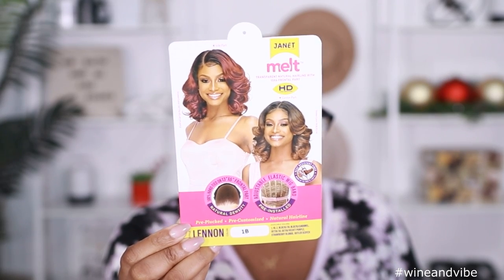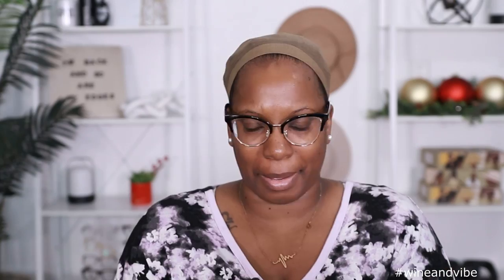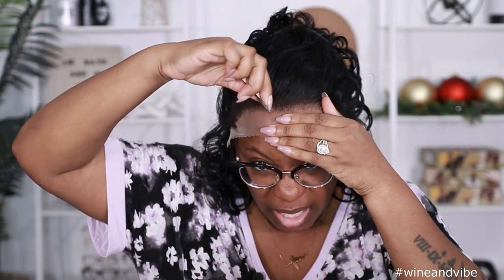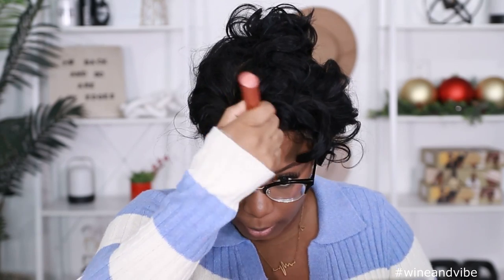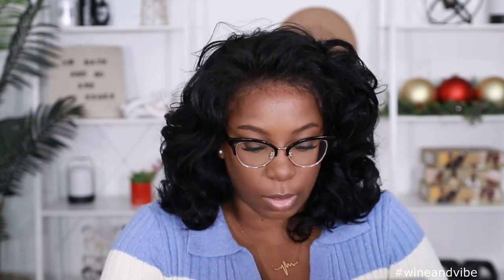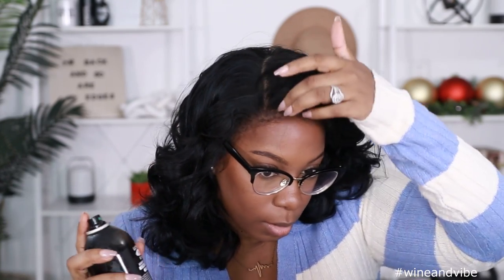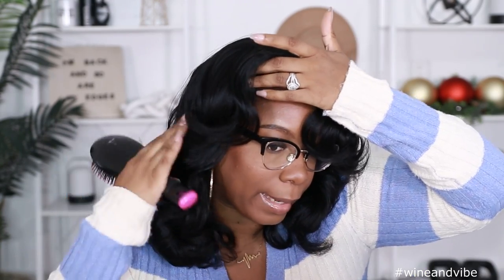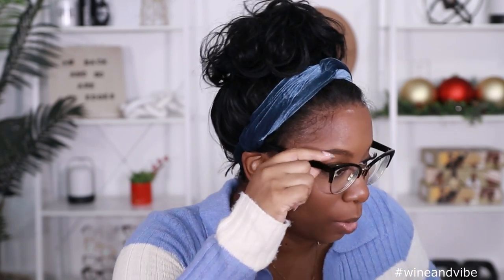Give Ya Pockets a Break! Janet Collection LENNON $45 Synthetic Wig has HUMAN HAIR Qualities *Review*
Give Ya Pockets a Break! Janet Collection LENNON $45 Synthetic Wig has HUMAN HAIR Qualities *Review* .  Press play for glueless beginner friendly wig install & review by Kie RaShon .

Color: 1B
Length: 14in
Texture: Thick Silky
Big Head Friendly: YES, but short sides
Baby Hair: YES
Cap Construction: 13x6 lace front, free part

Mielle Rosemary Oil
Banana Clip
Nairobi Wrap Mousse
Felicia Brush (Travel)
Felicia Brush (sold out)
Revlon Diffuser
Wig Caps
GEX Beauty WIG GRIP (Brown)

WHAT KIE WORE:
Top: Rainbow
Press On Nails

WHAT KIE USES DAILY:
Mirror
Lapel Mic
Wax Stick (not mine, but better)

My Makeup:
Lipgloss: code KieGalore on 2 or more

Janet Collection - Big Head Friendly (short sides)

1. on front hairline
2. on sides to hairline and right above ears
3. down in back to nape of neck.
BIG HEAD FRIENDLY: 3 out of 3 points
BIG HEAD ASSOCIATE: 2 out of 3 points
TOO SMALL: 0 - 1 out of 3 points

Intro: Chuck Brown Band : Merry Christmas Baby
SipnSlay: Chris Brown This Christmas
Background: Dylan Sitts & Loving Caliber Christmas In My Heart